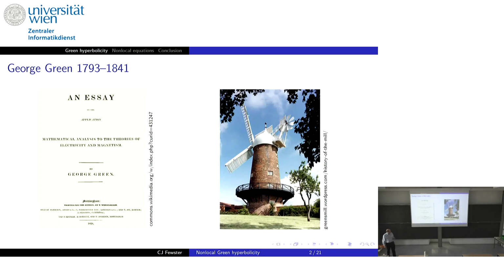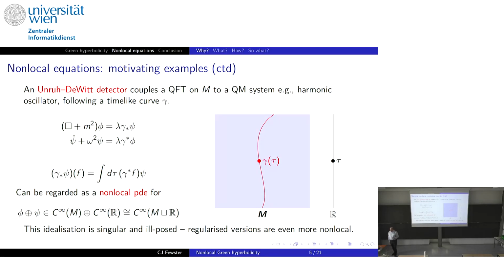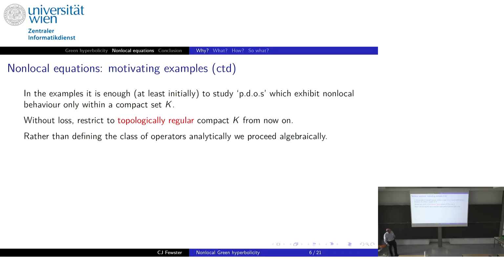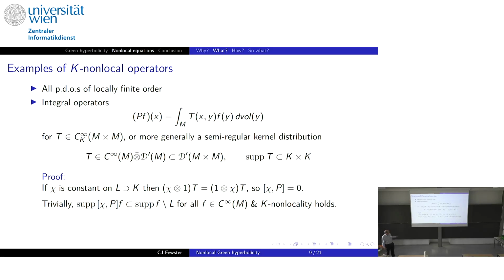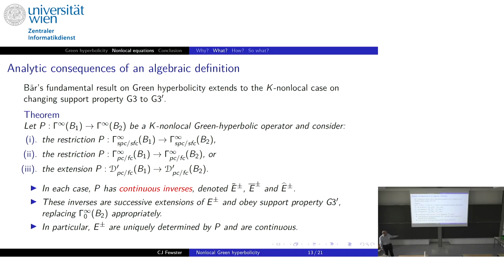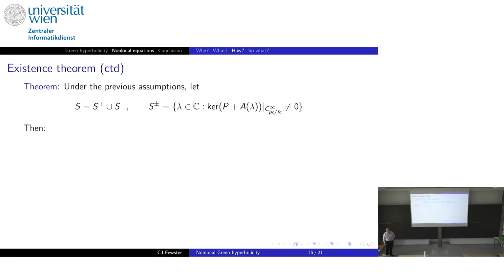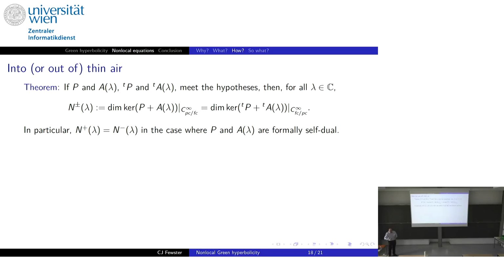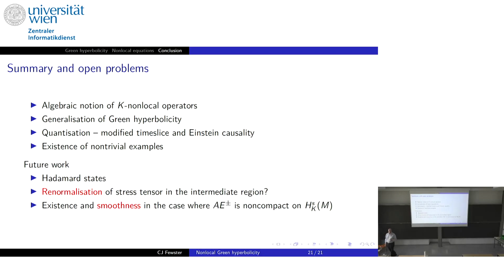Christopher Fewster - Nonlocal generalisations of Green hyperbolicity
Green-hyperbolic operators are partial differential operators on globally hyperbolic spacetimes that admit advanced and retarded Green operators, whether or not they are actually hyperbolic in the traditional sense. They have proven very useful in the study of QFT on curved spacetimes. In this talk I describe a generalisation of Green hyperbolicity to allow nonlocal perturbations, which have various applications, including modelling the effects of noncommutative spacetimes, and certain aspects of measurement theory for quantum fields. Under suitable conditions we prove the existence of Green operators and also determine the potential obstructions to their existence, namely whether there are smooth solutions to the homogeneous equation with past or future-compact support.